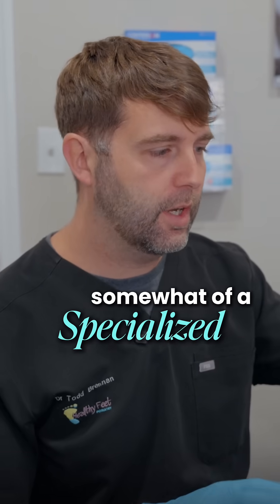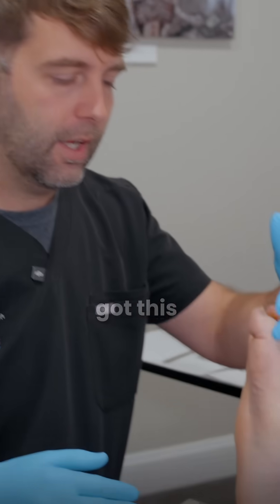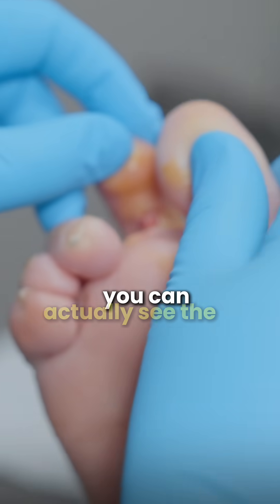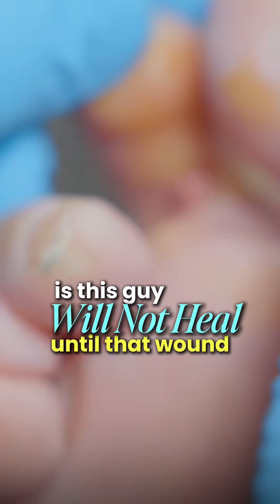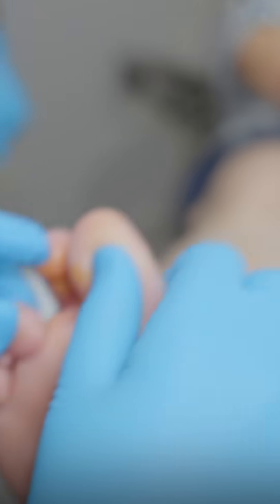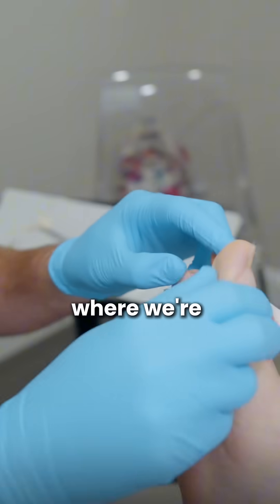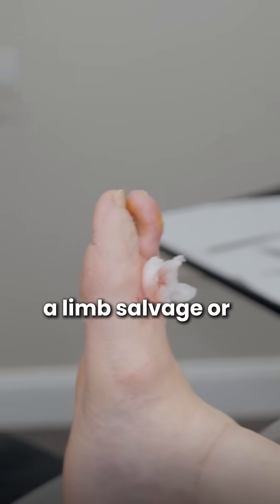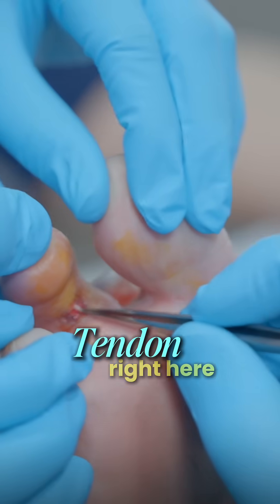Why This Toe Won’t Heal | Exposing and Removing the Tendon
This patient's toe wound wouldn’t heal — and here’s why: a visible, exposed tendon was preventing proper closure. In this case, the toe had a severe deformity causing persistent pressure and wound breakdown.

We performed a tendon excision procedure as part of a limb salvage approach to give this patient the best chance at healing without amputation. Watch the detailed process and learn why it’s crucial to address the root cause, not just the wound.

North Tampa
13801 Bruce B Downs Blvd
Unit 403

South Tampa
2919 W Swann Ave
Unit 203

Wesley Chapel
2255 Ashley Oaks Cir

Brooksville
17222 Hospital Blvd
Unit 218